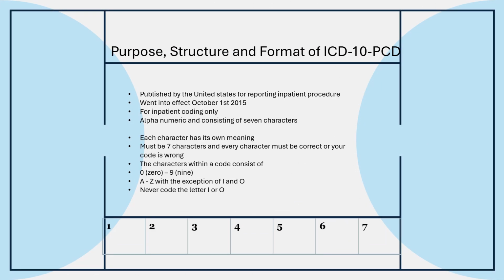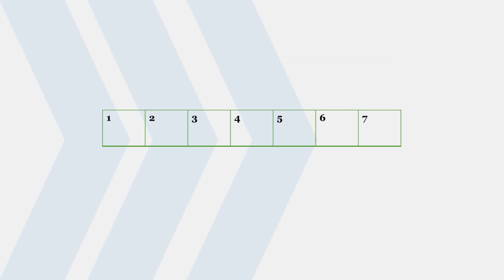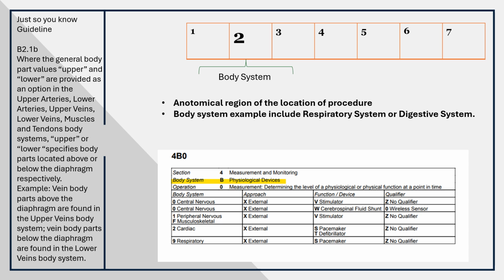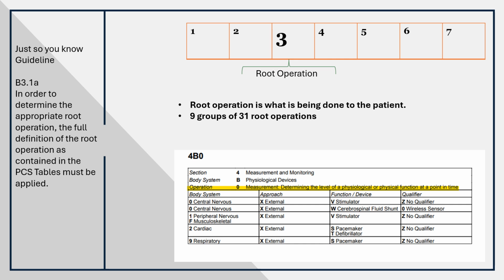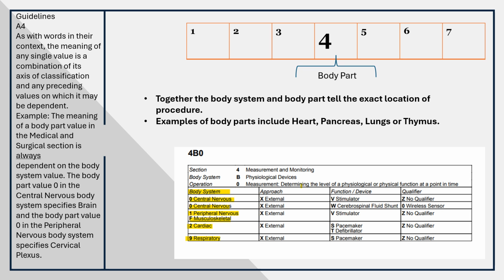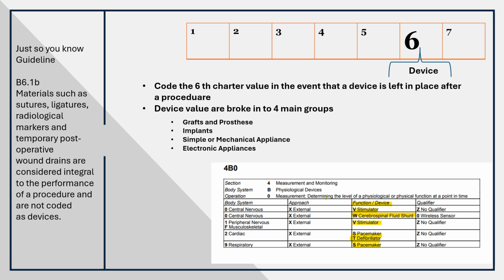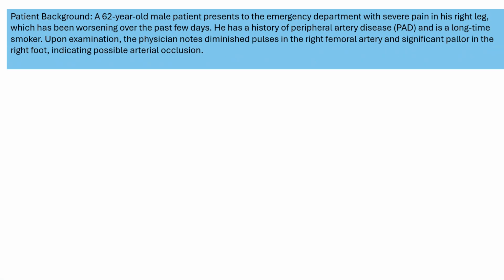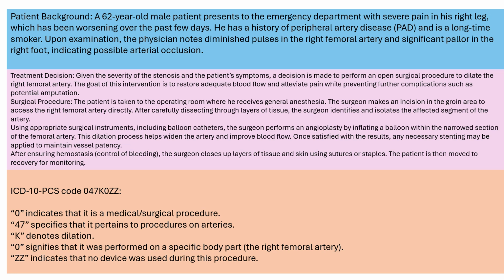ICD 10 PCS INTRODUCTION FOR BEGINNERS